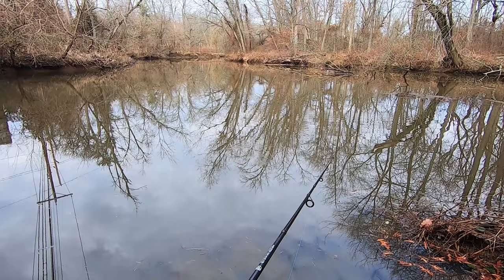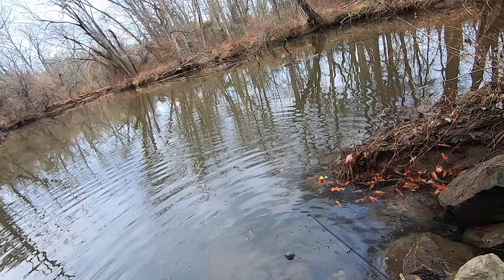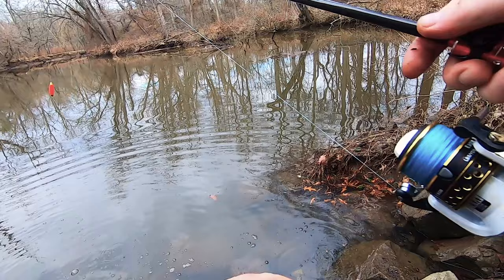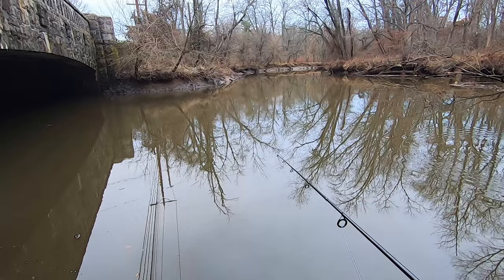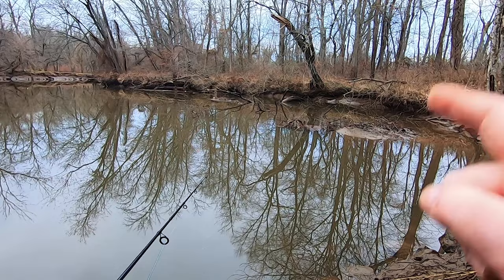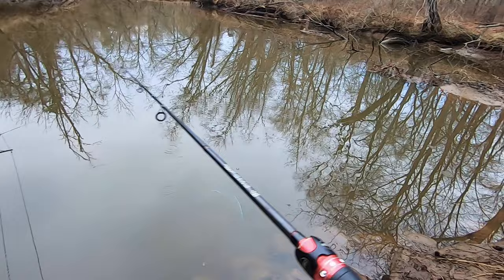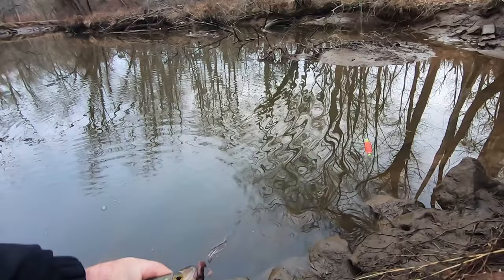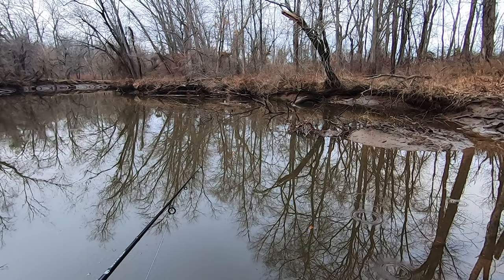First fish of 2023. Creek fishing in Delaware.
Welcome to Fishy Angler channel. First fish of 2023. Fishing a creek in Delaware.
On January 2nd I was going to go on first fishing trip to a larger water to fish in kayak. Loaded my kayak, drove there just to find out it’s still frozen. Came back, unloaded the kayak and went to a local Delaware creek to catch some dinks in moving water.
At least I wasn't skunked, so new year is looking up... 😁